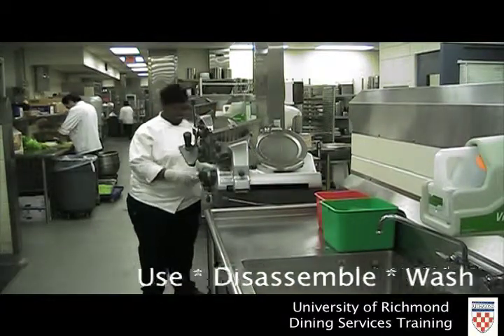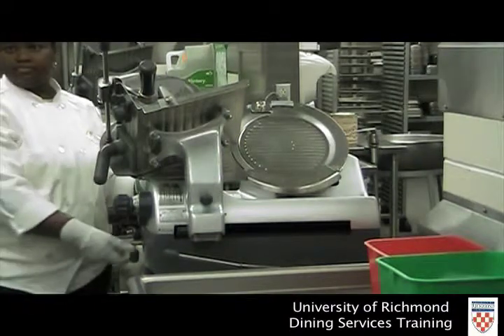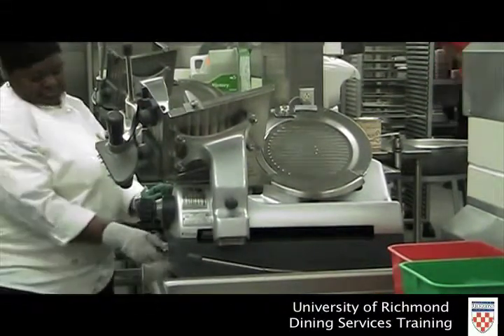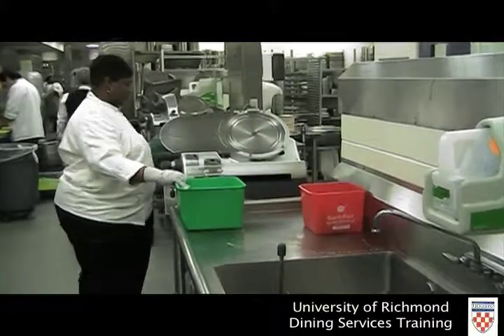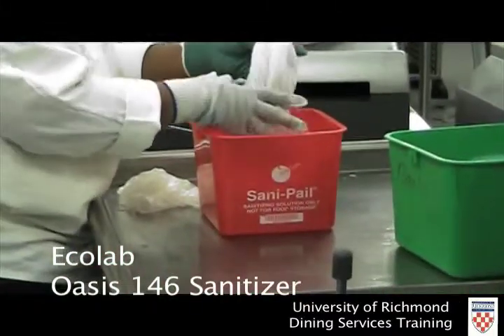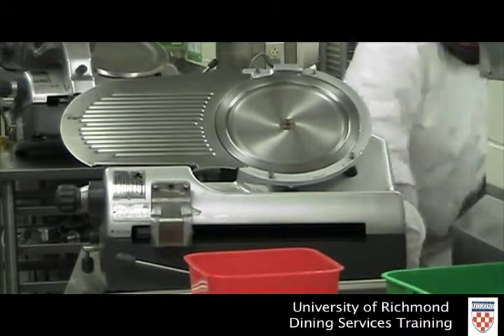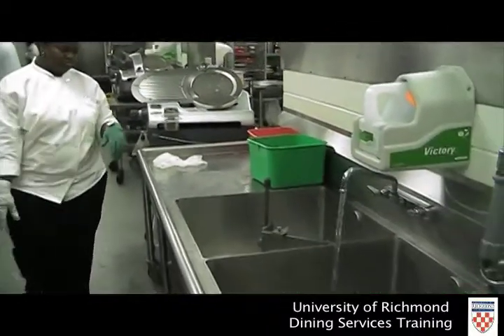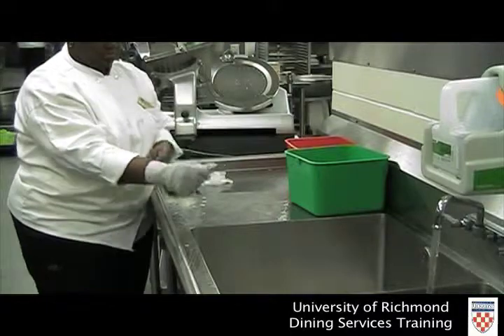Slicer Training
How to setup, operate and break down an automatic slicer